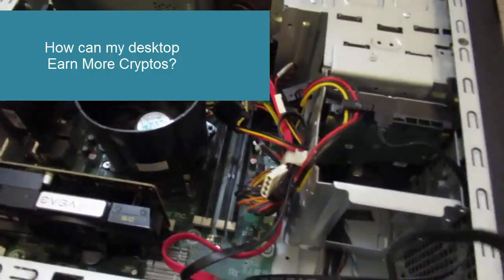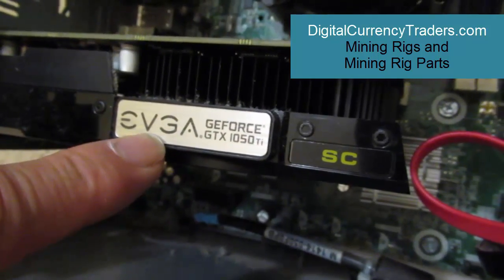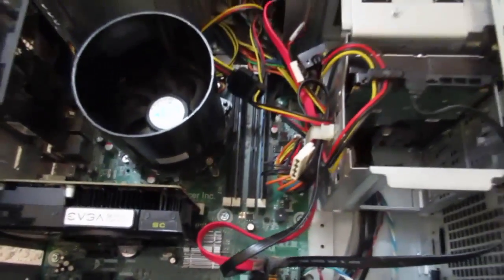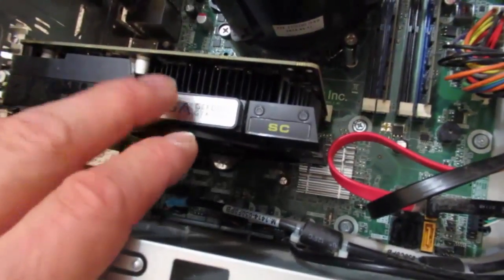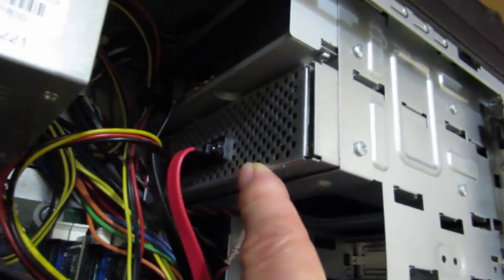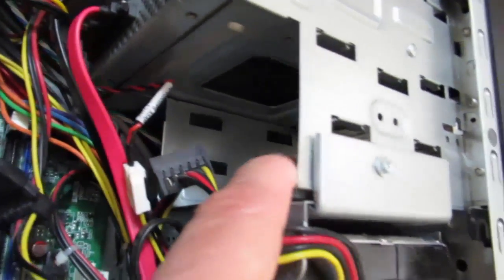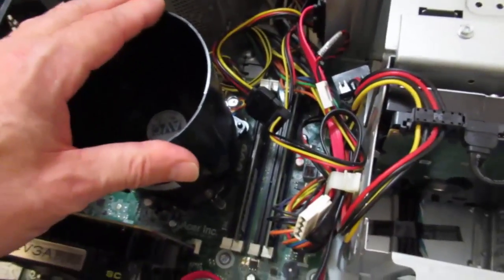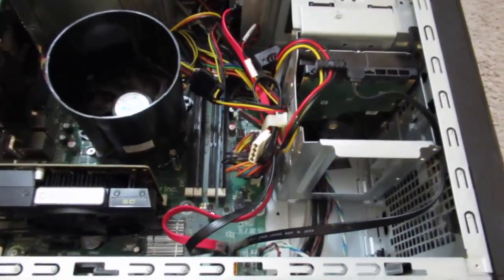How Can My Desktop Earn More CryptoCurrencies?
EVGA GeForce GTX 1050 - GPU Mining Card